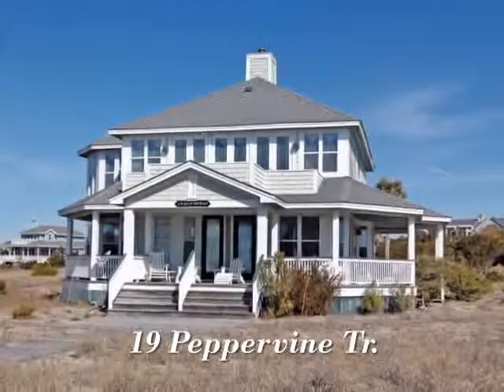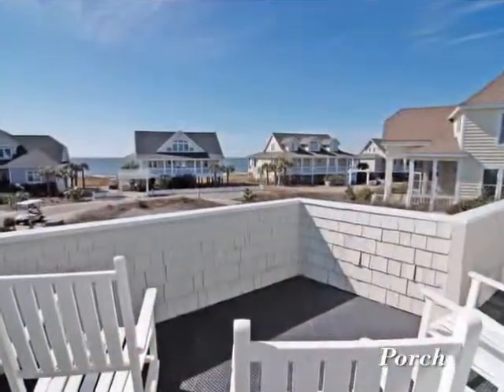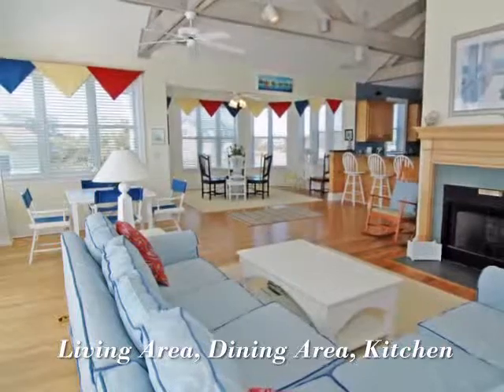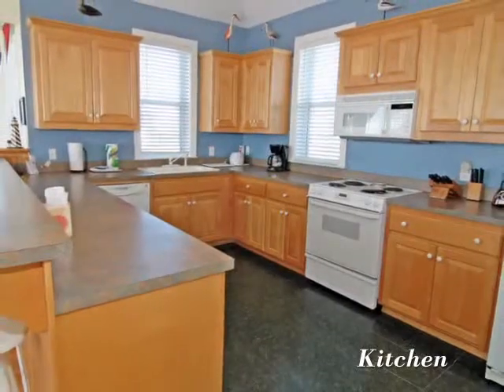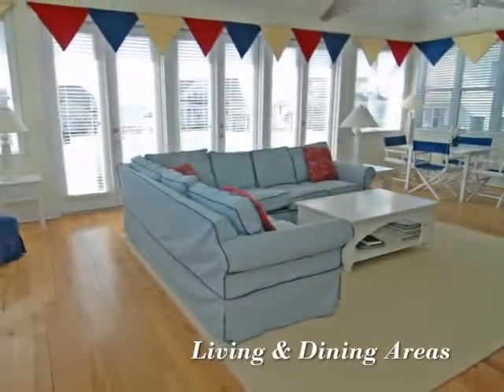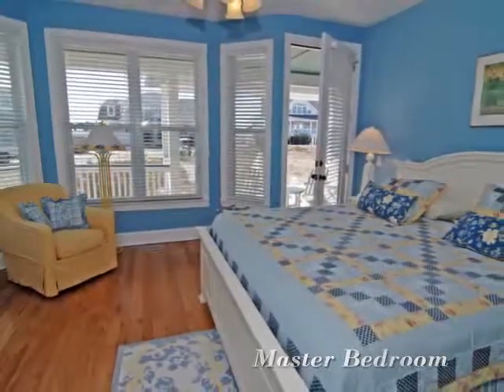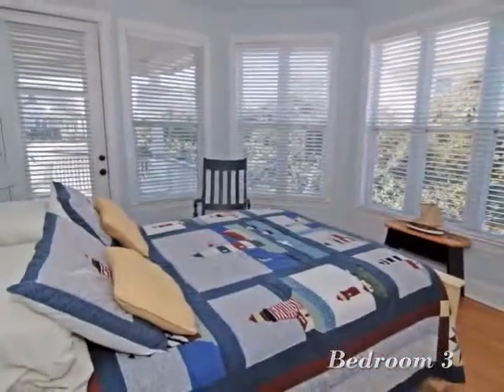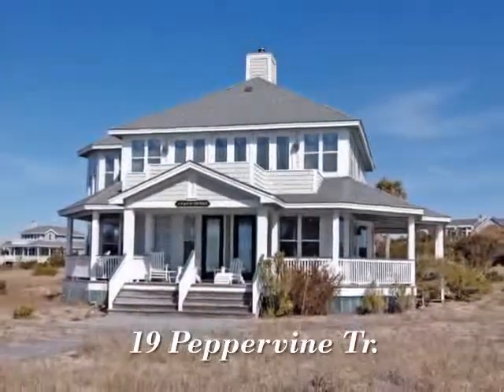19 Peppervine Tr, BHI, NC - A Place at the Beach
19 Peppervine Tr, BHI, NC - A Place at the Beach